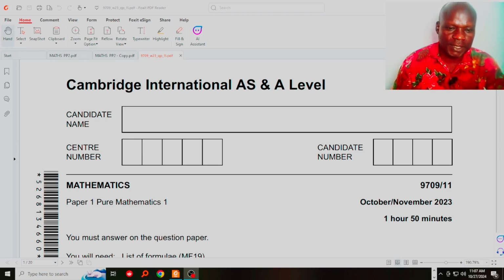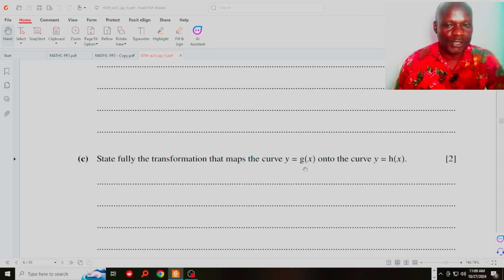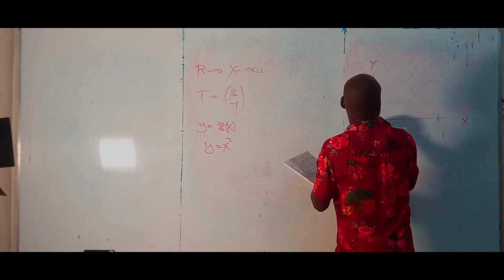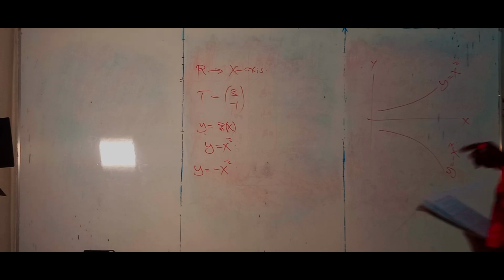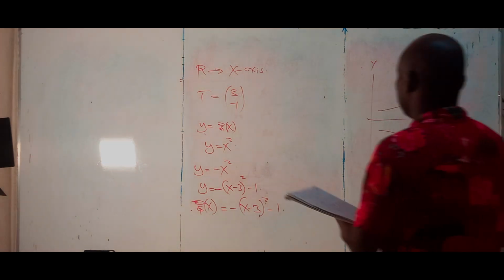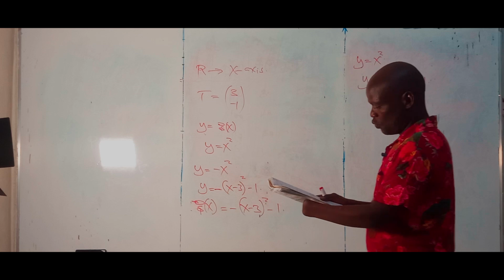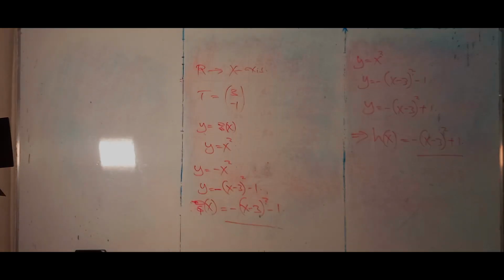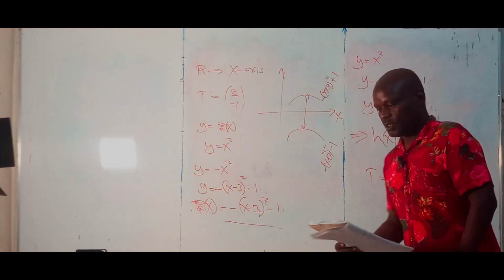IGCSE Pure Maths 1 Functions || Master These Exam Questions